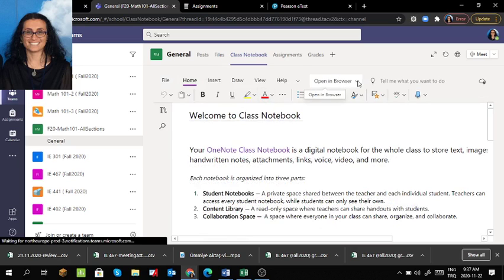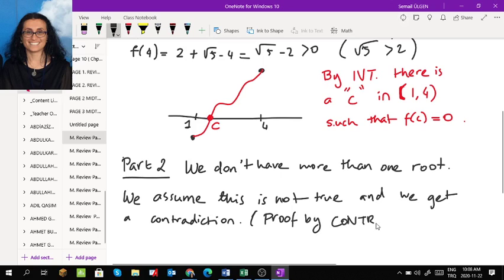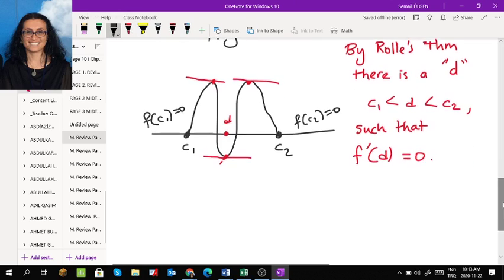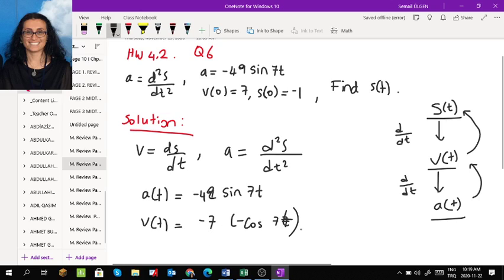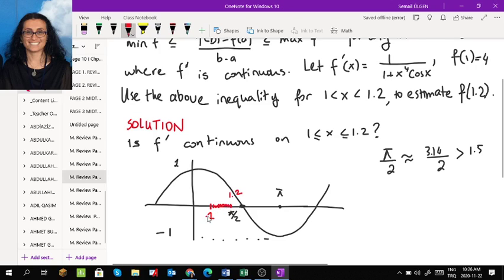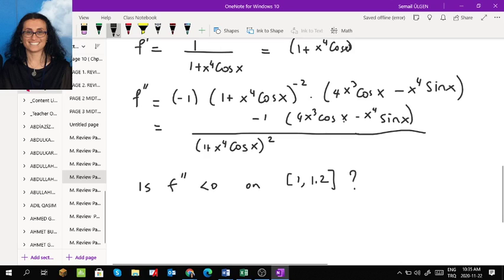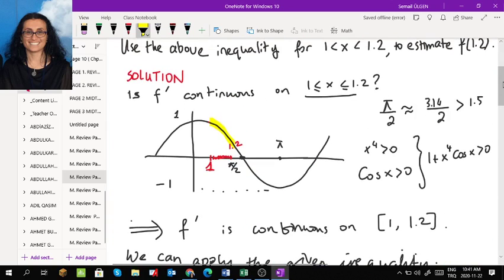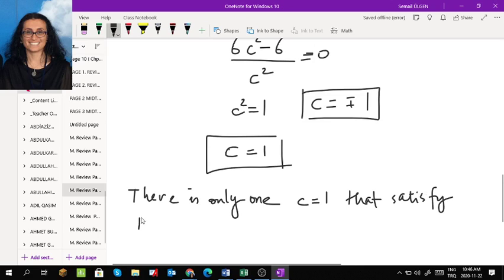MidtermReview 4 2